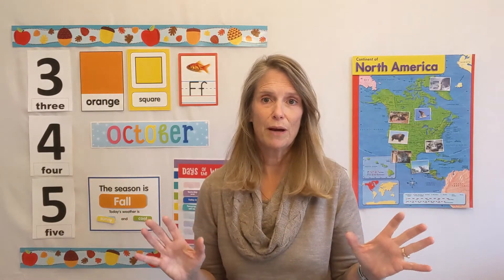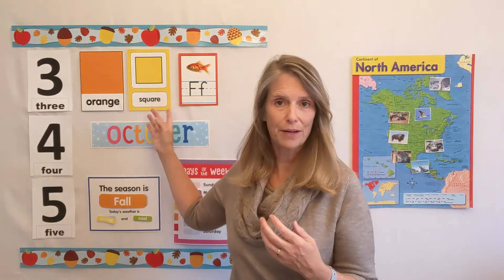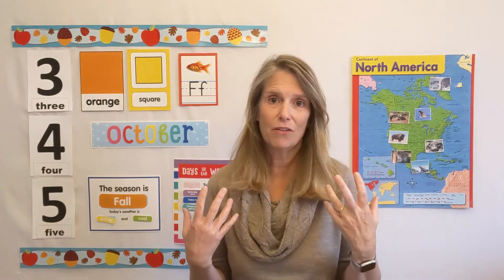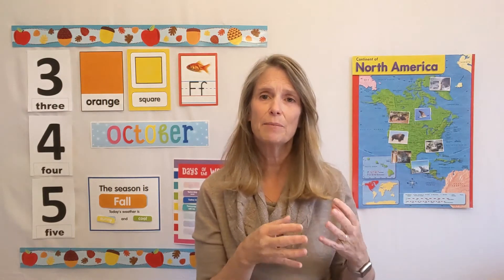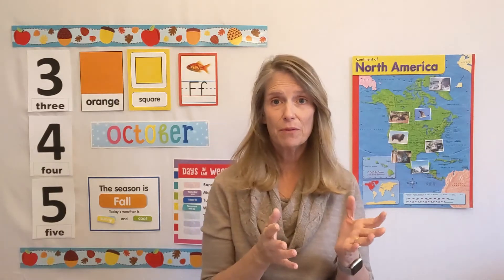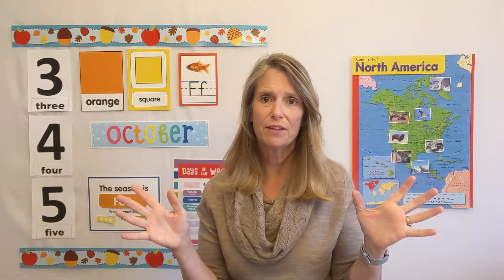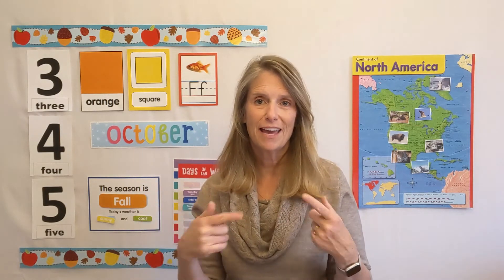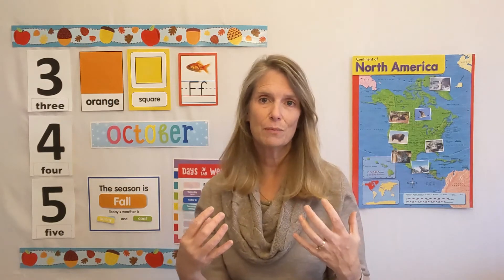Parent Tip Tuesday: Helping Your Child Learn to Read | Preschool Adventures with Miss Jill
In this video I have ideas and tips for you to help your preschooler become a successful, engaged reader. From the beginnings of letter recognition to chapter books there are things you can do to help your child be an interested life long reader. You can find links on my Facebook page- Preschool Adventures with Miss Jill- for a sight word Bingo game and a word families activity.